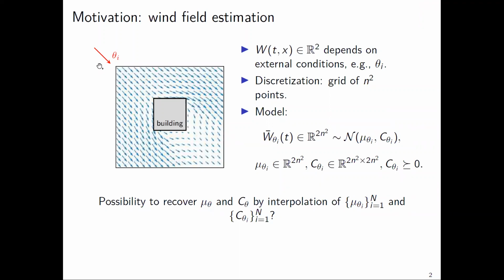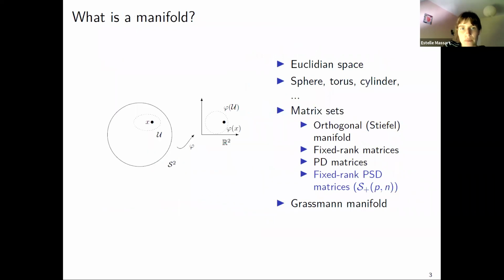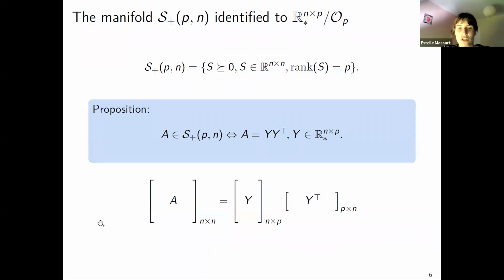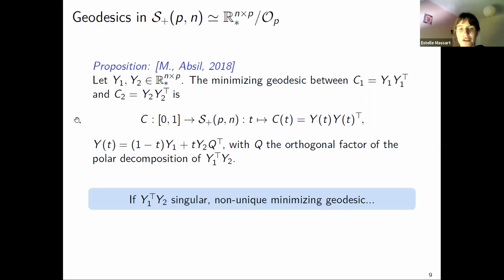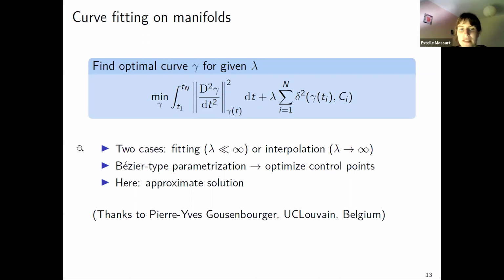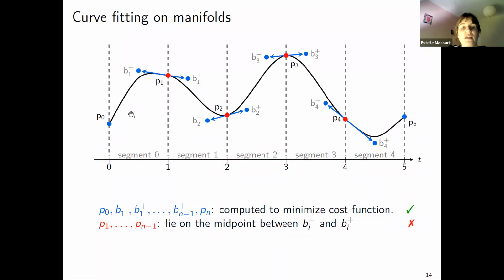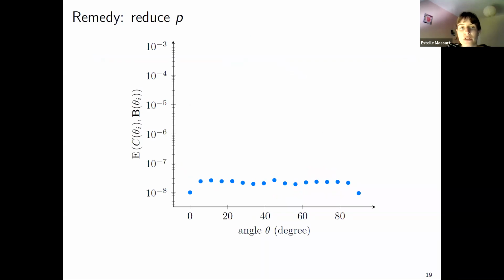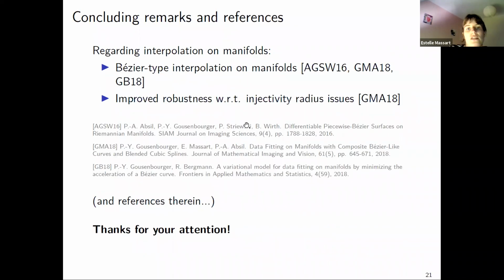Talk by Estelle Massart (University of Oxford (Mathematical Institute) - NPL)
Overview of a quotient geometry with simple geodesics for the manifold of fixed-rank positive-semidefinite matrices

Abstract: We describe the main geometric tools required to work on the manifold of fixed-rank symmetric positive-semidefinite matrices: we present expressions for the Riemannian logarithm and the injectivity radius, to complement the already known Riemannian exponential. This manifold is particularly relevant when dealing with low-rank approximations of large positive-(semi)definite matrices. The manifold is represented as a quotient of the set of full-rank rectangular matrices (endowed with the Euclidean metric) by the orthogonal group. Our results allow understanding the failure of some curve fitting algorithms, when the rank of the data is overestimated. We illustrate these observations on a dataset made of covariance matrices characterizing a wind field.